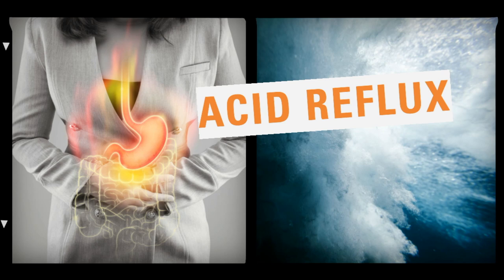Sore Throat Set off by Acid Reflux